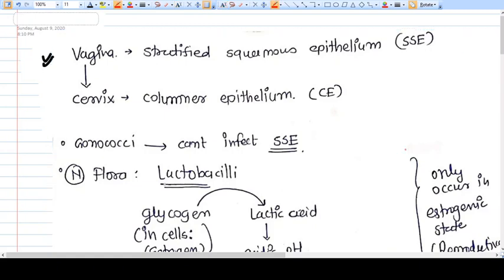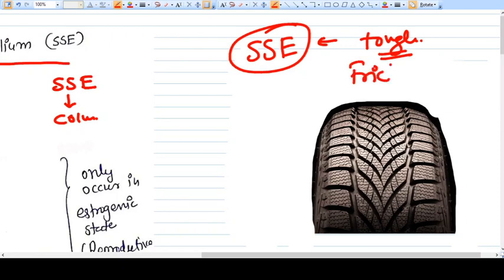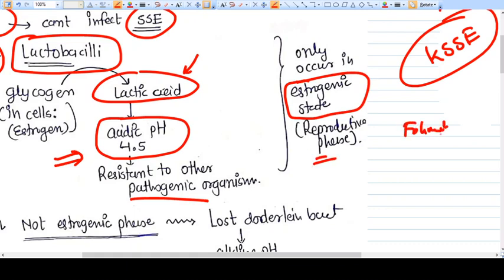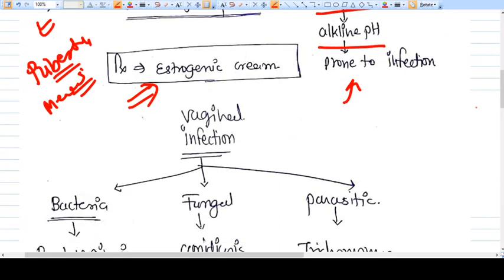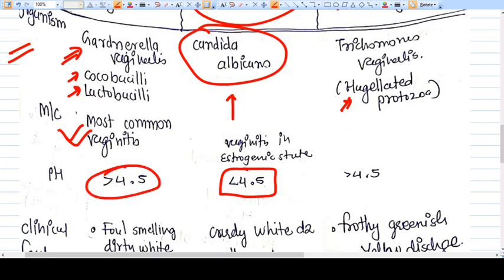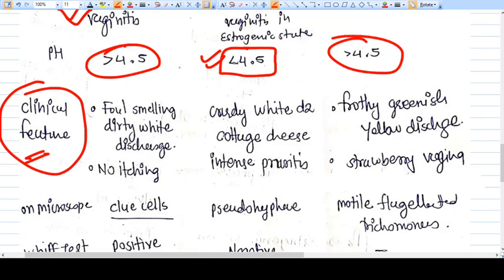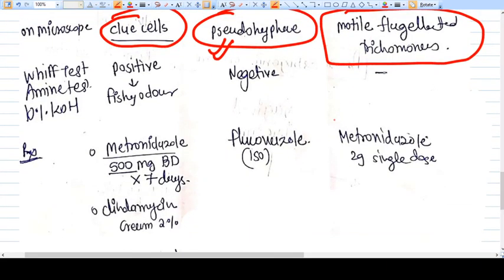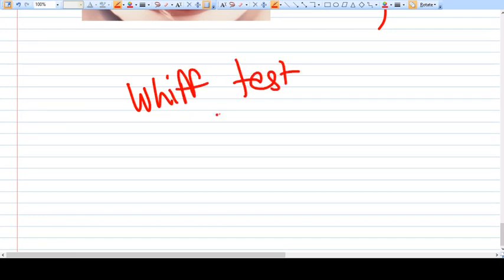Pelvic Infections- Vaginitis; Bacterial Vaginosis; Candidiasis; Trichomonas Vaginitis